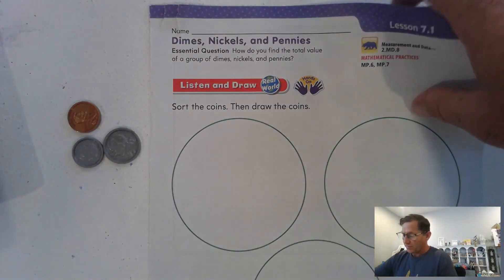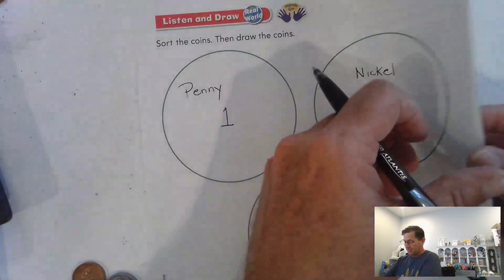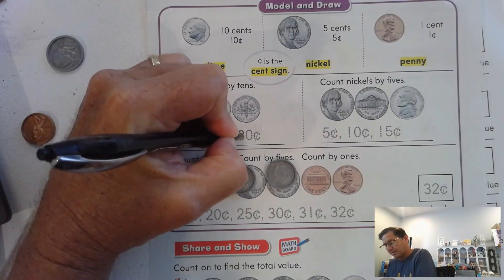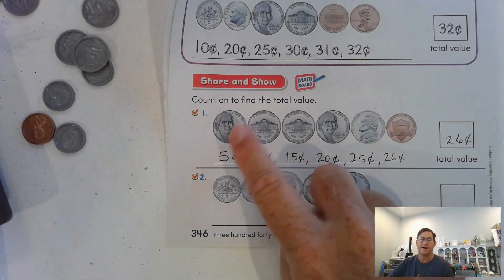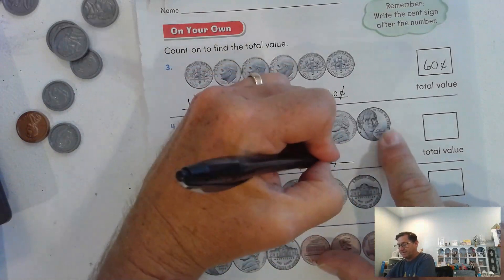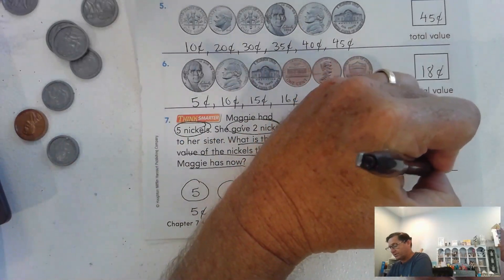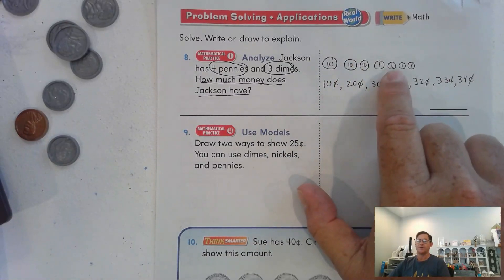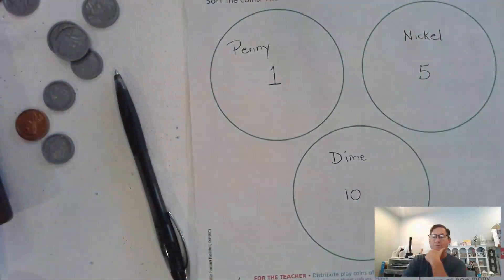2nd Grade GO Math Lesson 7.1 Dimes, Nickels, and Pennies pages 345-348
This video covers Lesson 7.1 Dimes, Nickels, and Pennies on pages 345-348 of the 2nd Grade GO Math textbook.